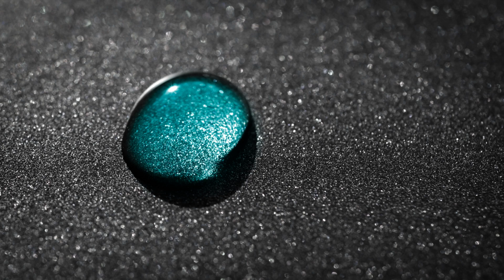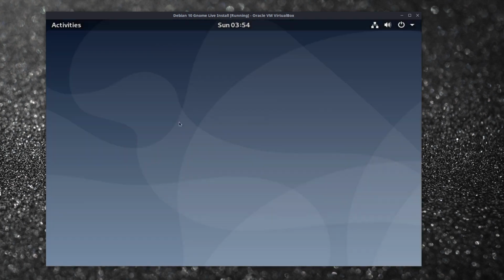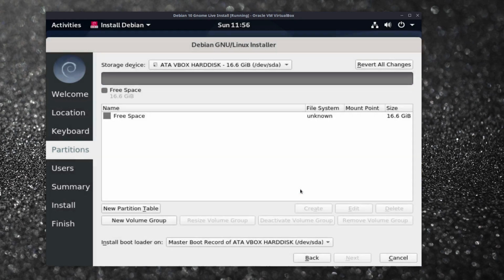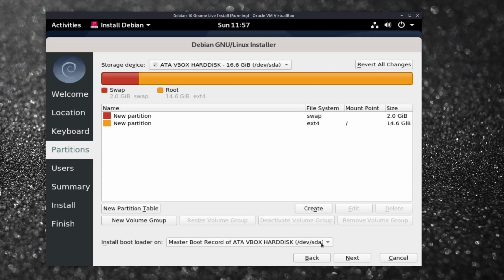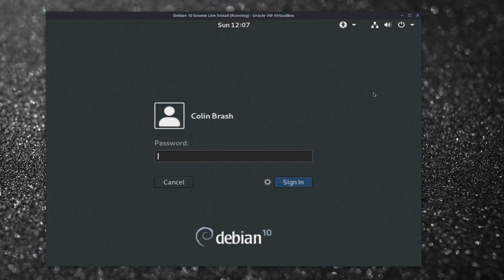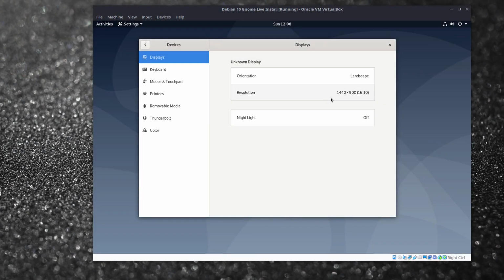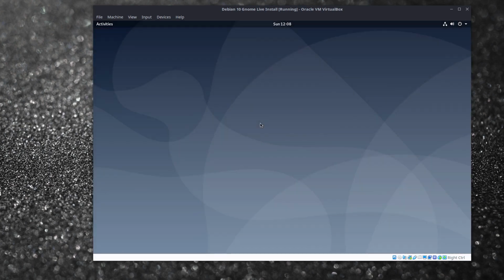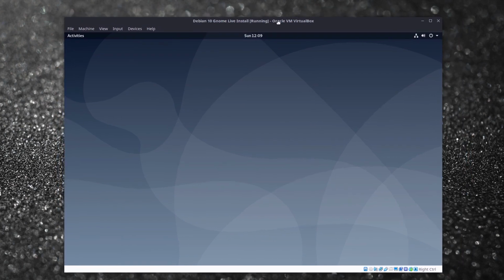Debian 10 Buster Live Gnome Install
In this video I will be installing Debian 10 Buster Gnome Desktop Environment, this will be achieved by using the live ISO which comes with the Calamares installer, this allows for a more updated install process for those who may shy away from the original Ncurses/Graphical installer. This is the last install of Debian showing the different methods available for installing Debian 10. Hope you enjoy the video.

Awesome Wallpapers

Colin Brash